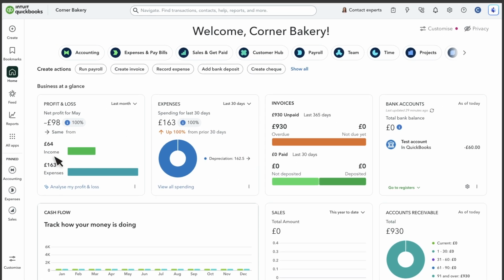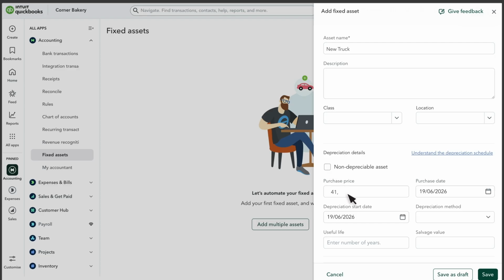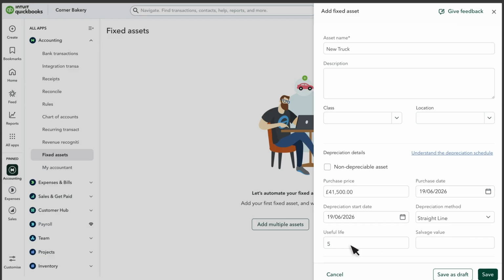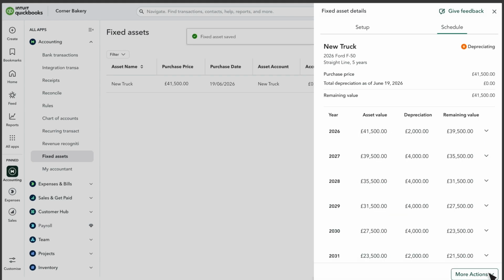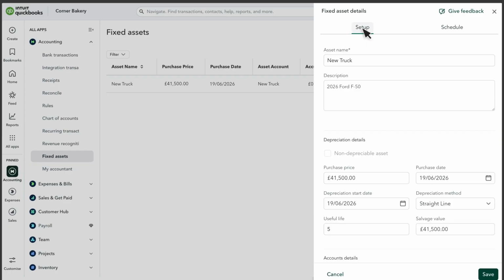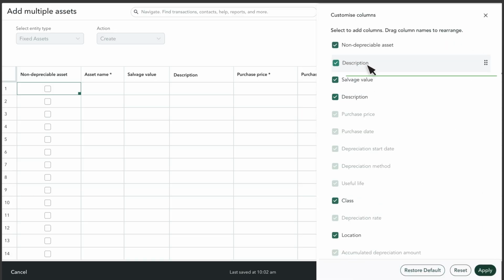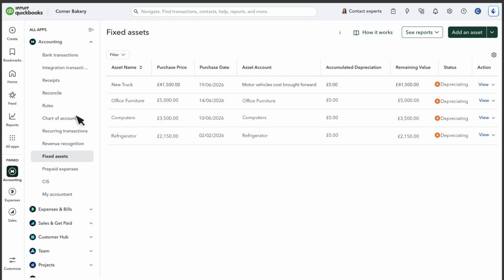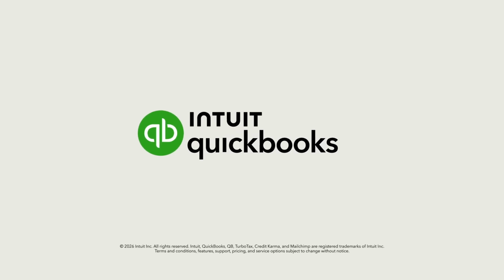How to manage fixed assets in QuickBooks Online Advanced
With QuickBooks Online Advanced, you can use QuickBooks to manage your fixed assets and help you track depreciation and automate your depreciation journal entries.

Let’s set up a new fixed asset, schedule depreciation for the asset, add multiple assets, and record the purchase of an asset.